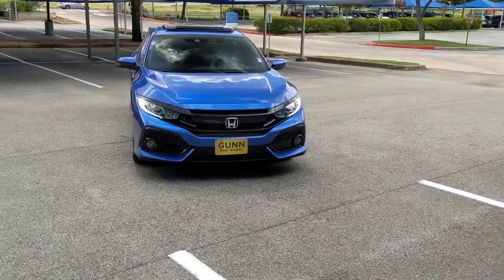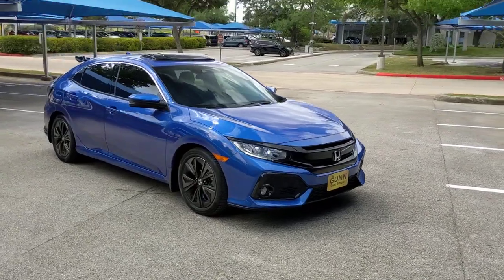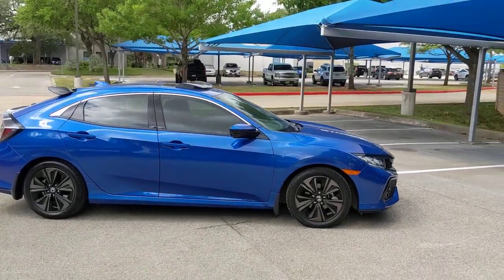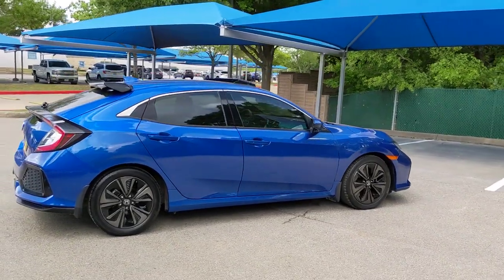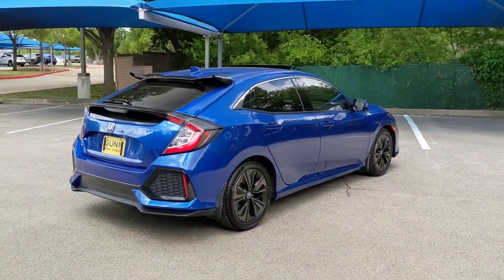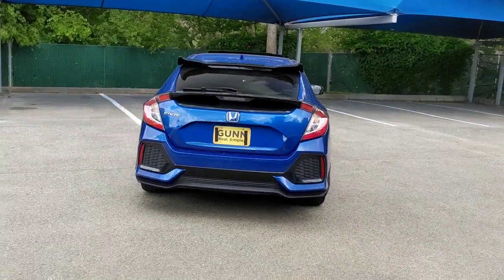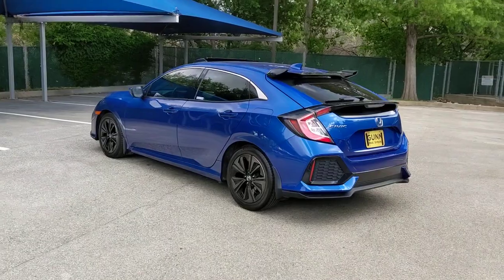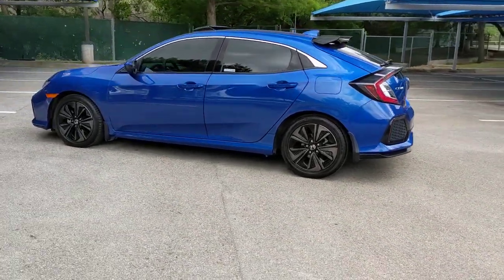2019 Honda Civic San Antonio, Austin, Houston, Boerne, Dallas, TX HA12128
Blue Used 2019 Honda Civic available in San Antonio, Texas at Gunn Honda. Servicing the Austin, Houston, Boerne, Dallas area.

Gunn Honda
14610 IH-10 W

AM/FM radio: SiriusXM, Apple CarPlay/Android Auto, Automatic temperature control, Exterior Parking Camera Rear, Fabric Seating Surfaces, Front Center Armrest, Front dual zone A/C, Front fog lights, Fully automatic headlights, Heated door mirrors, Power door mirrors, Power moonroof, Radio: 180-Watt HD Audio System, Rear window defroster, Remote keyless entry, Security system, Split folding rear seat, Steering wheel mounted audio controls, Telescoping steering wheel.Honda Certified Pre-Owned!! This Vehicle Has Undergone a 182-Point Inspection by a Gunn Honda Certified Technician, has a Limited 12-Month* /12,000 Mile* Limited Warranty, 7-Year* /100,000 Mile Powertrain Warranty and much more!! Ask A Gunn Honda Professional For More Details!Clean CARFAX.Recent Arrival! Odometer is 3641 miles below market average!Certified. HondaTrue Certified Details:* Limited Warranty: 12 Month/12,000 Mile (whichever comes first) after new car warranty expires or from certified purchase date* Vehicles purchased within New Vehicle Limited Warranty period: extends New Vehicle Limited Warranty to 4 years*/48,000 miles*. Honda Care Motor Club Partner for 1 year/12,000 miles. Up to two complimentary oil changes within the first year of ownership. SiriusXM 90-Day Trial* Transferable Warranty* Vehicle History* Roadside Assistance* Warranty Deductible: $0* Powertrain Limited Warranty: 84 Month/100,000 Mile (whichever comes first) from original in-service date* 182 Point InspectionBlue 2019 Honda Civic EX EX 1.5L I4 DOHC 16V CVT 31/40 City/Highway MPG